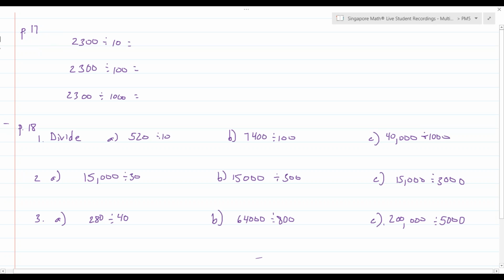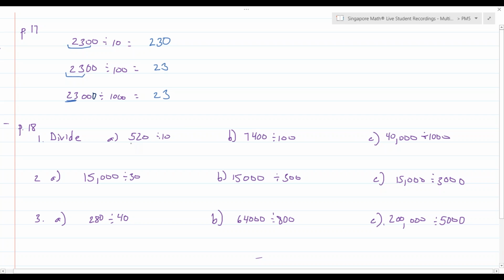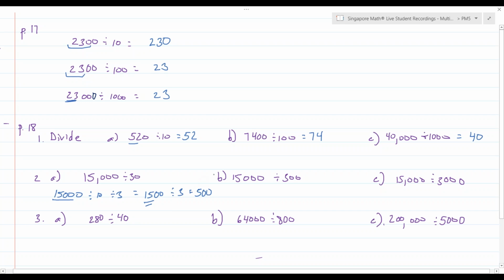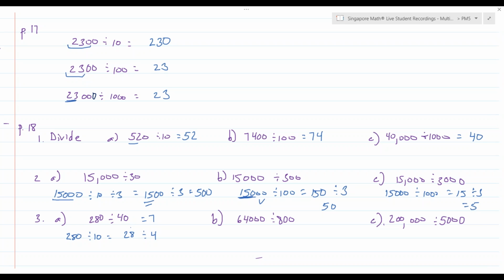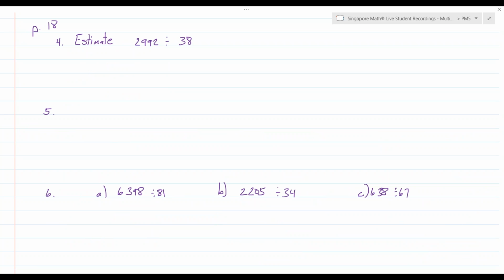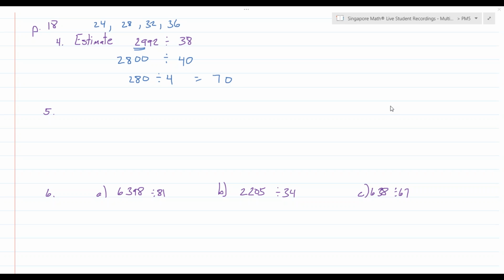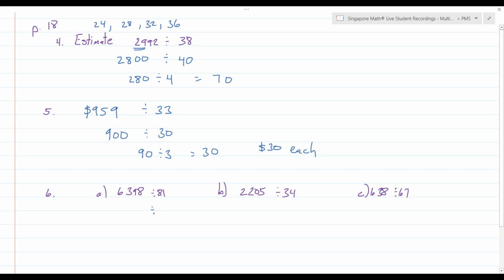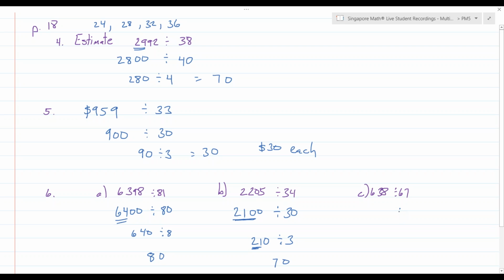5A ex 6